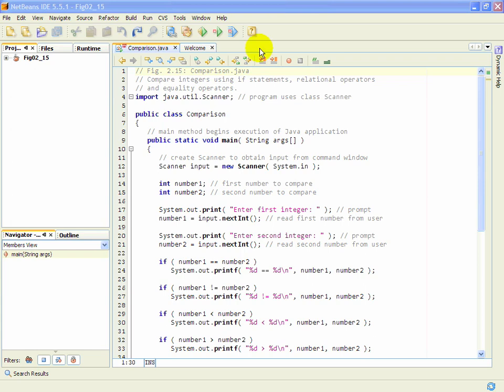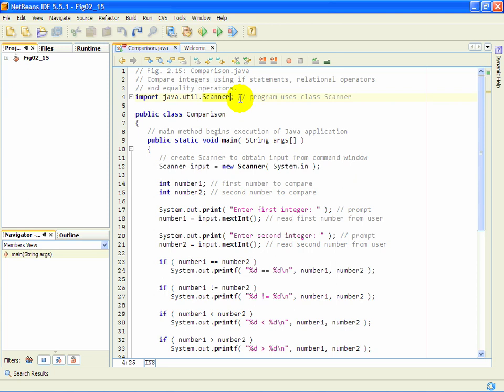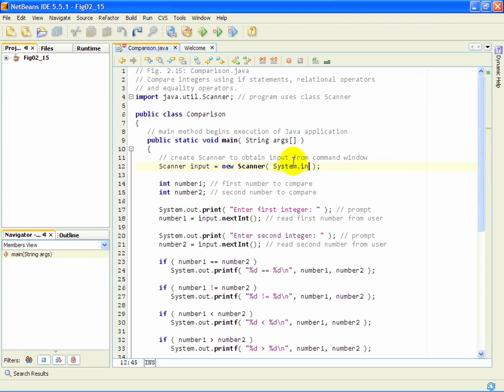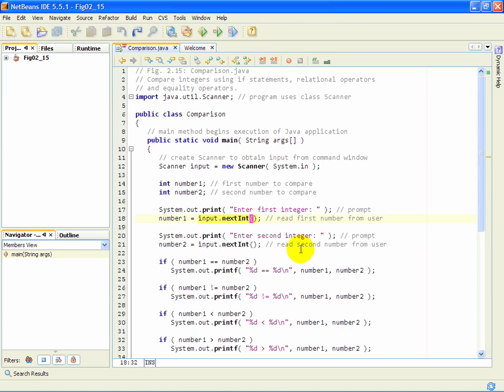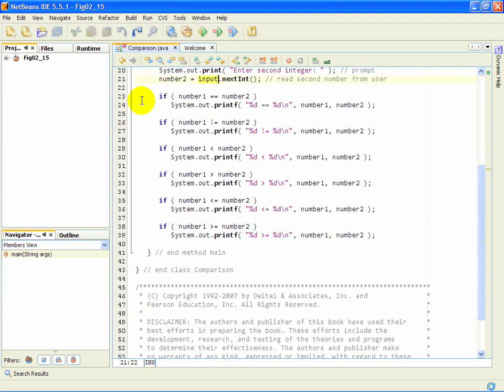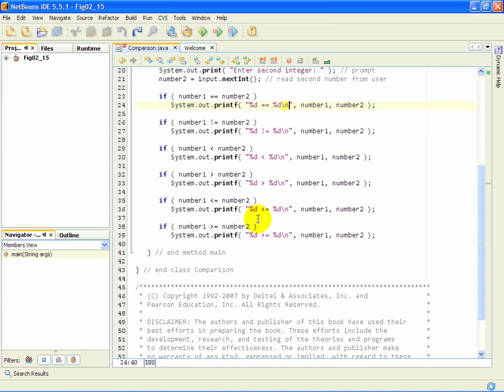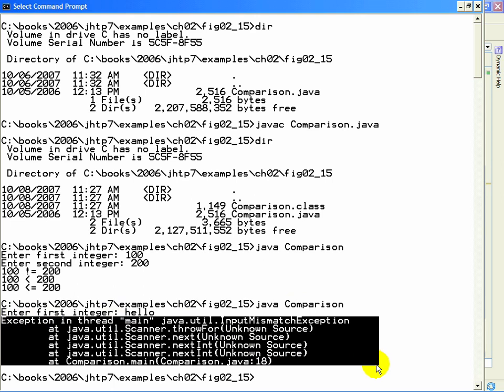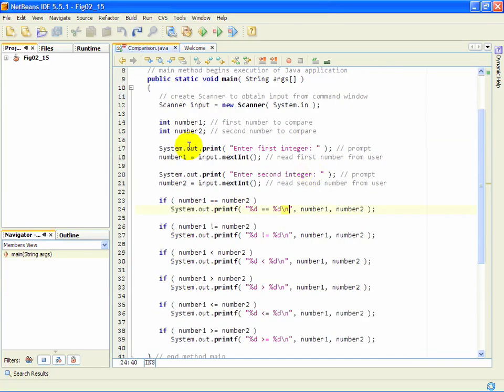F1L1@3 Comparison java if statements, relational and equality operato